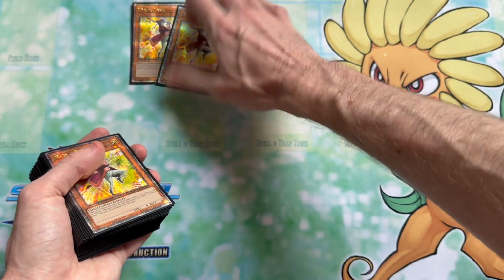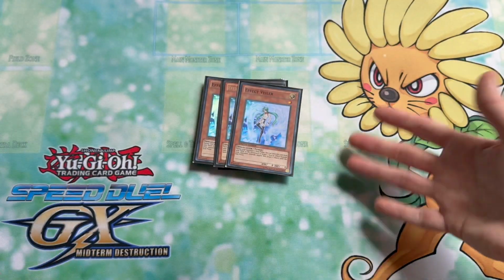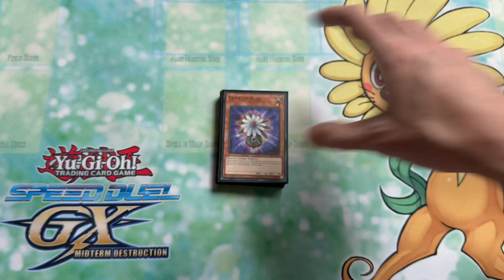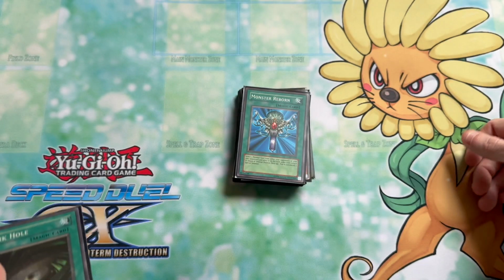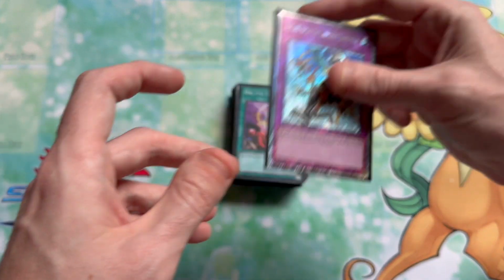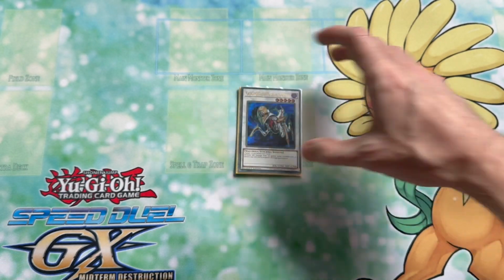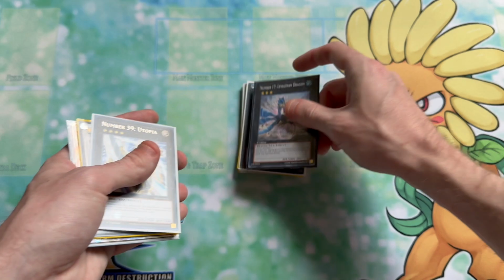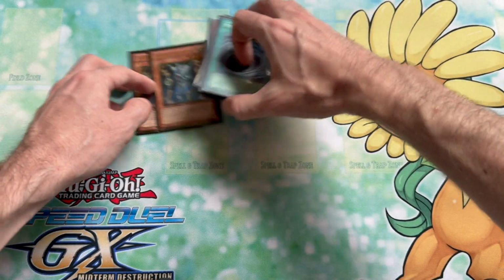Top 4 Tengu Format Piper Chaos Deck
I recently went to my first Tengu Format (September 2011) Yugioh tournament and managed to make Top 4 with my Piper Chaos deck